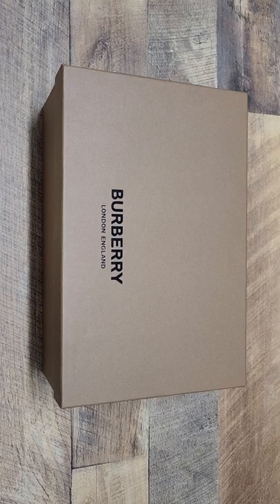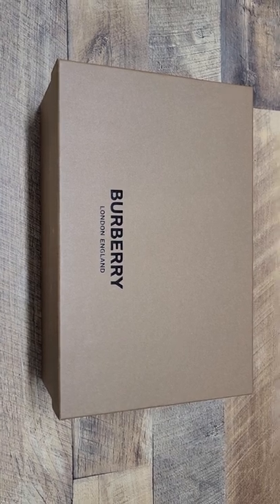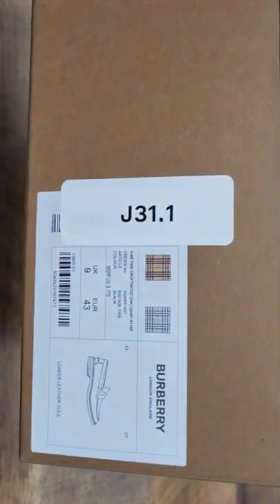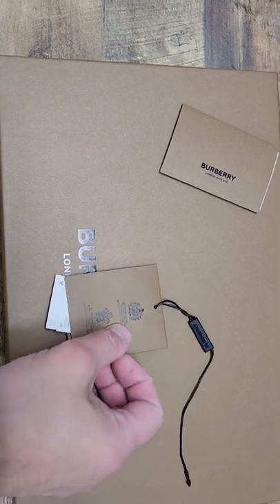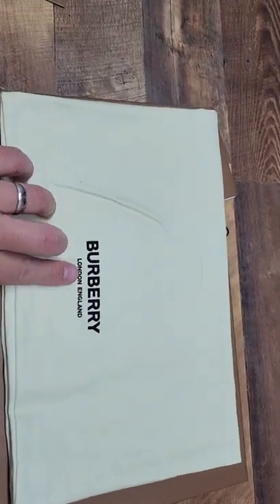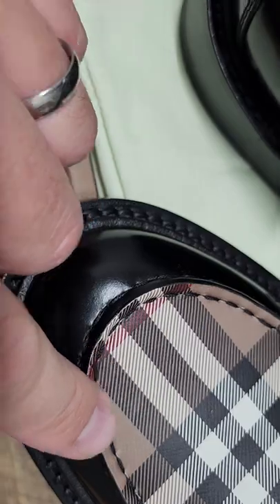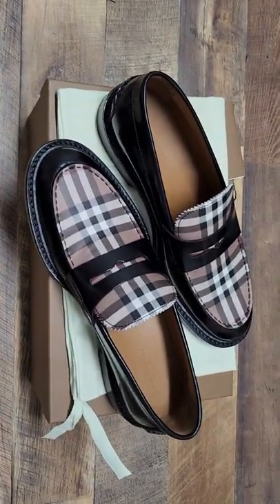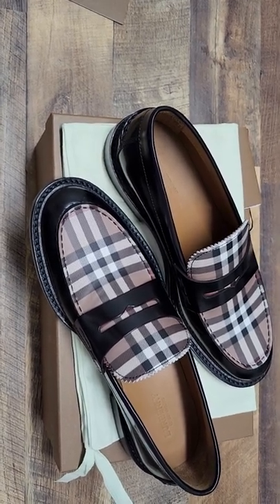Men's Burberry Vintage Check Pannel Penny Loafer Unboxing